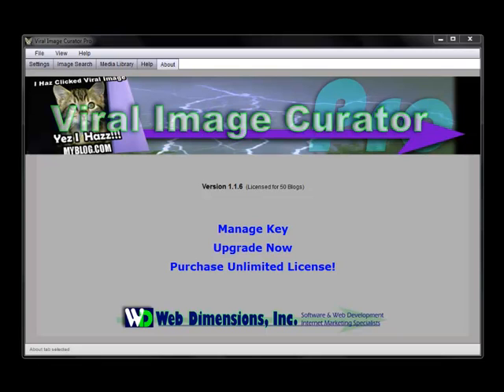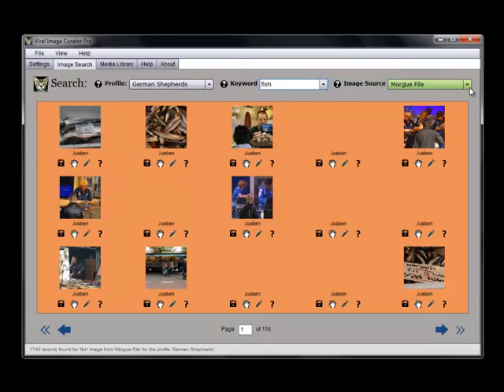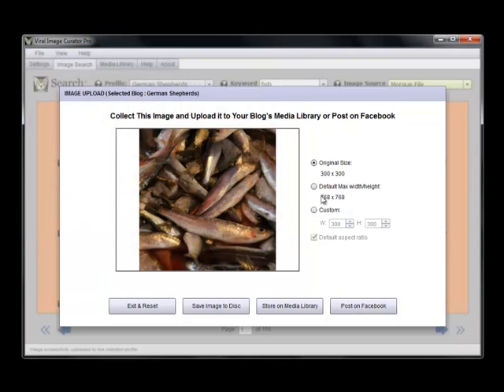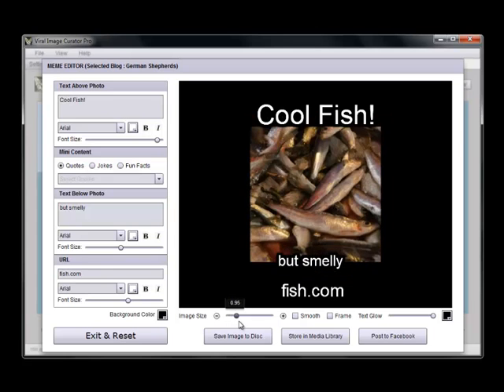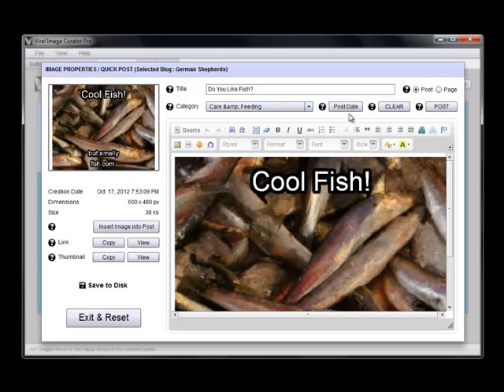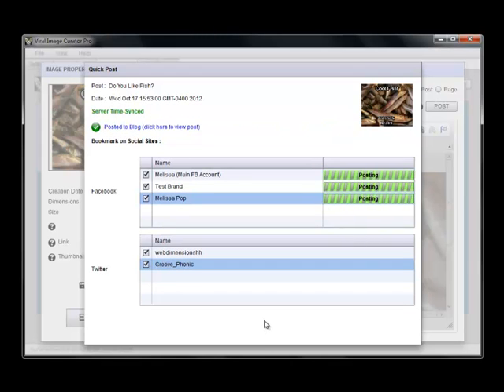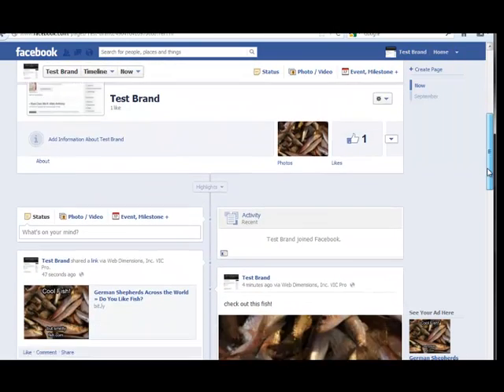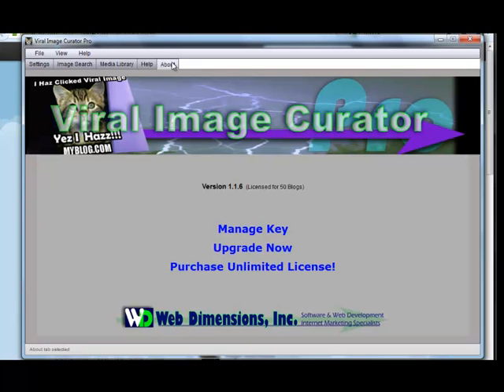Viral Image Curator Pro! drops 10-18-2012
A short video demonstrating the main features of Viral Image Curator Pro, an awesome new program by Web Dimensions, Inc.